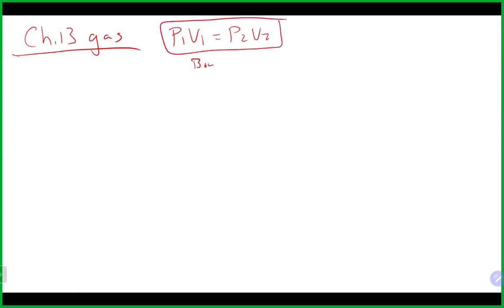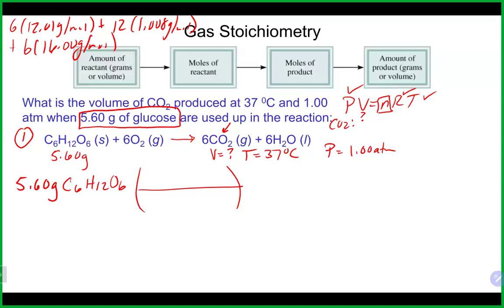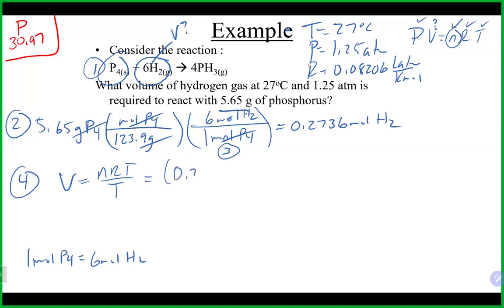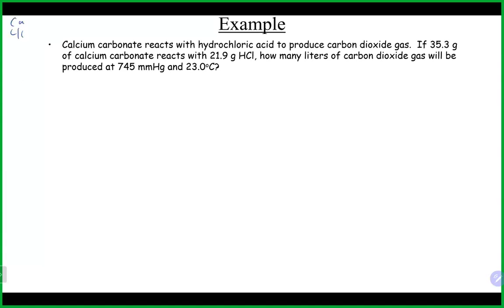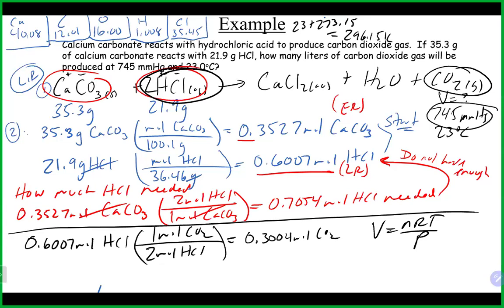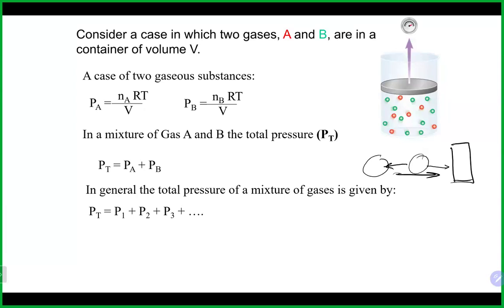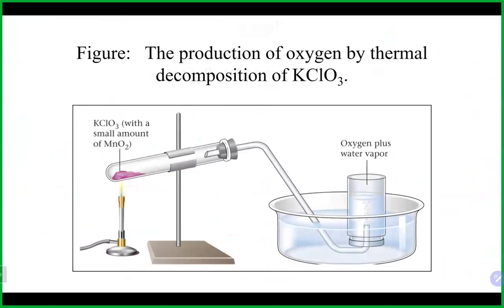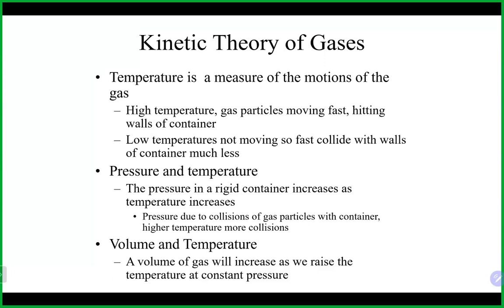Chem 3 Lecture 4/14/25 (A) (Ch 13)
We lectured on Ch 13 (gas stoichiometry, Dalton's Law of Partial pressures, Kinetic Molecular Theory of Gases)